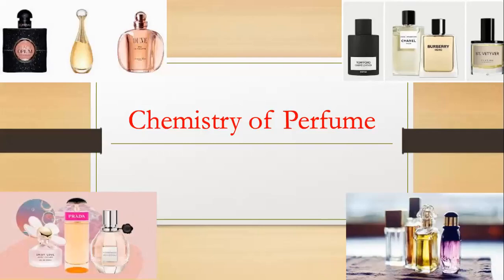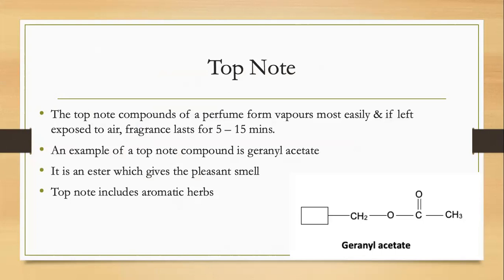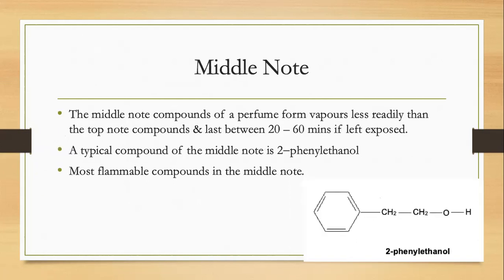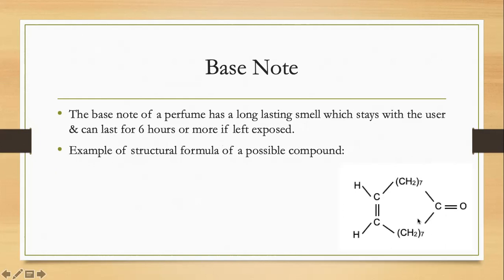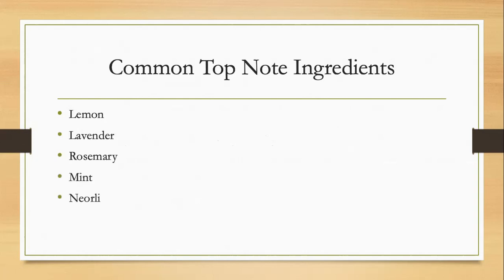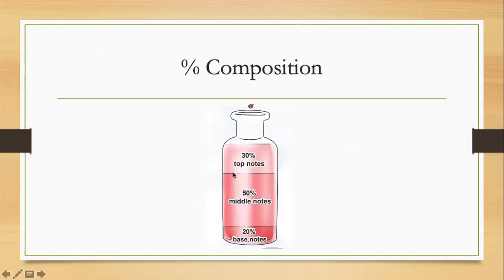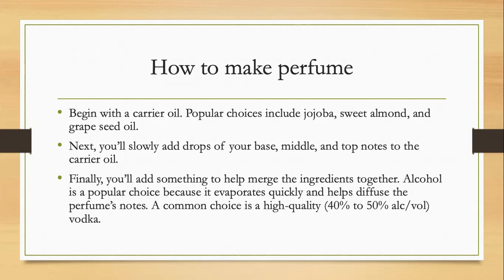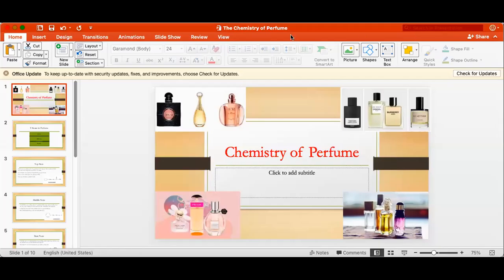Chemistry of Perfume - How you can make your own perfume at home too?